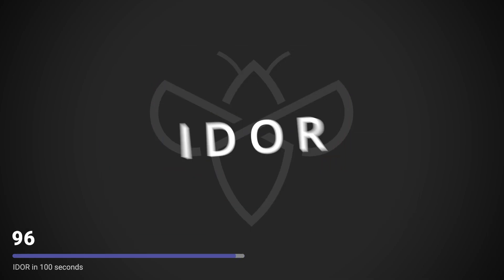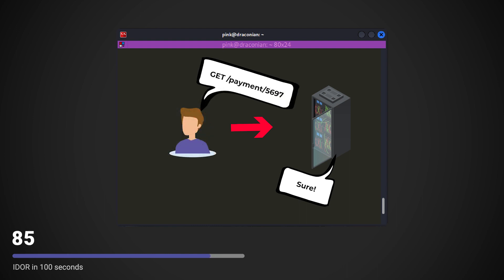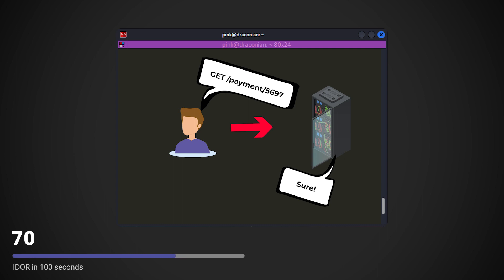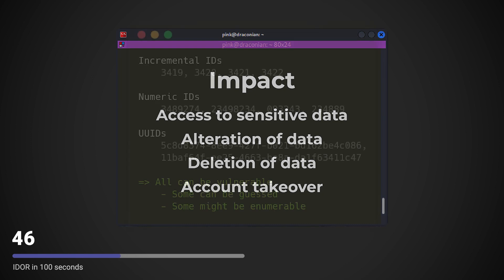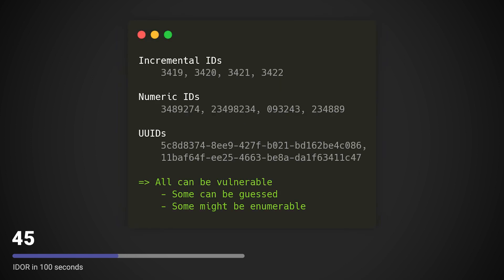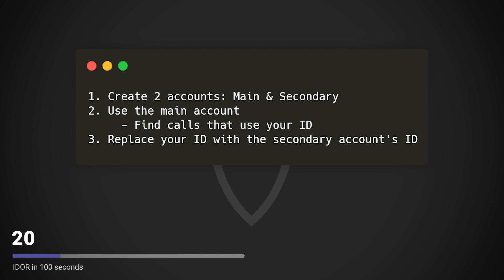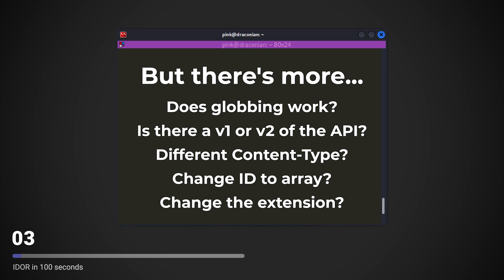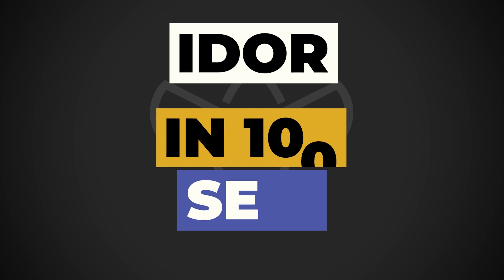IDOR in 100 seconds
Insecure Direct Object References or IDORs are vulnerabilities that are incredibly popular in bug bounty, but what are they all about? Let's learn about IDORs in just 100 seconds!

Want to dive deeper into IDOR?

This series is inspired by Fireship's amazing content.